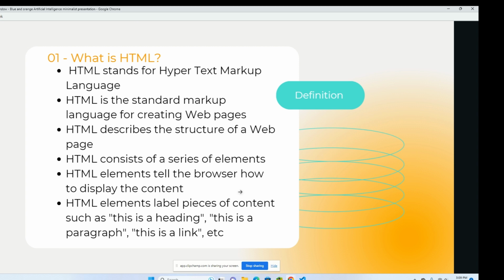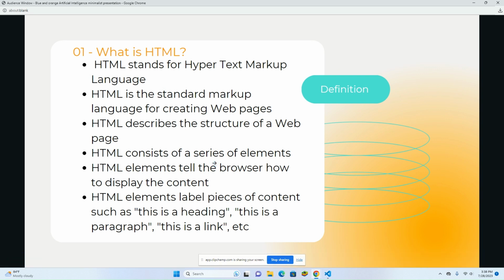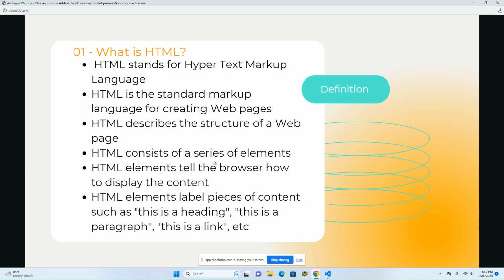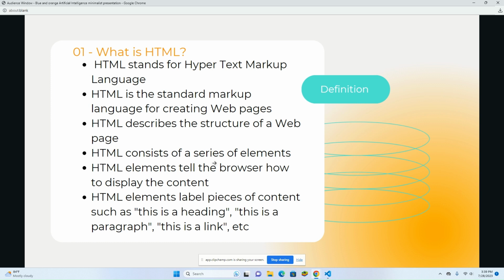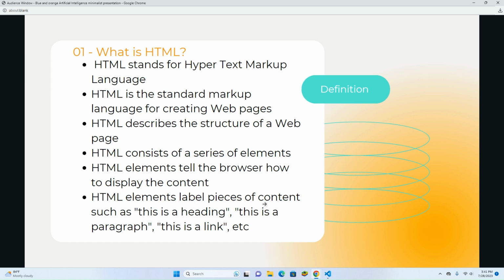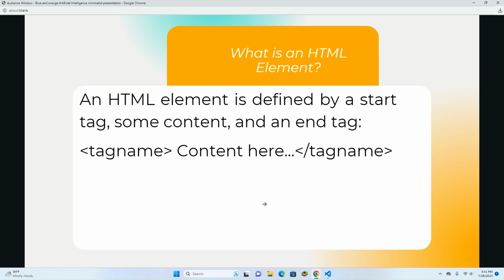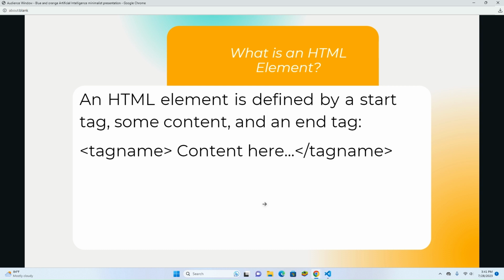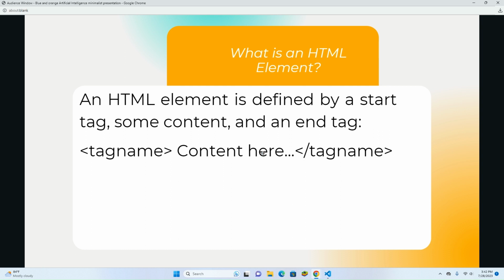Introduction to HTML.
This is the introduction to html